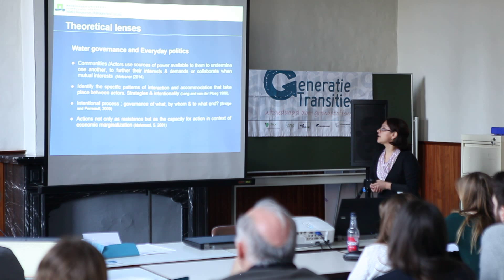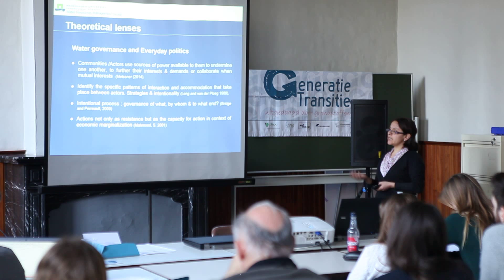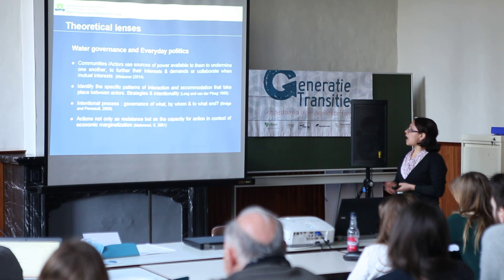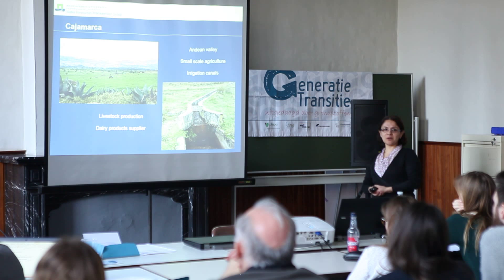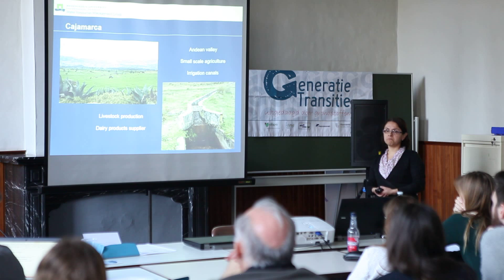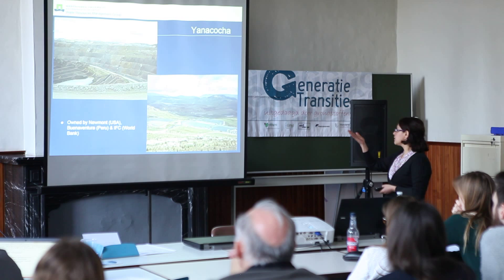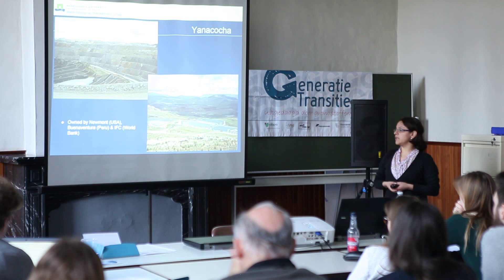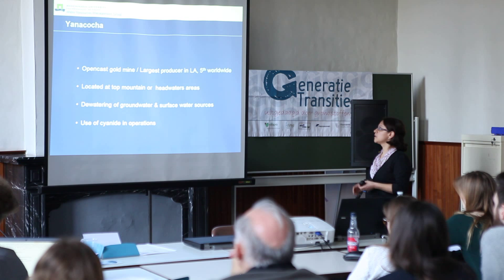Presentation Milagros Sosa - Part 2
"Water governance as everyday politics with examples from mining contexts in Peru." Workshop KU Leuven and CATAPA. March 12, 2016.
Raw Footage Ownership and Rights: Christian McLaughlin.